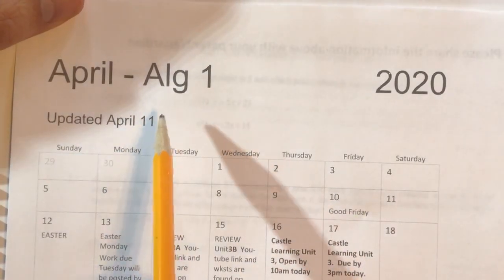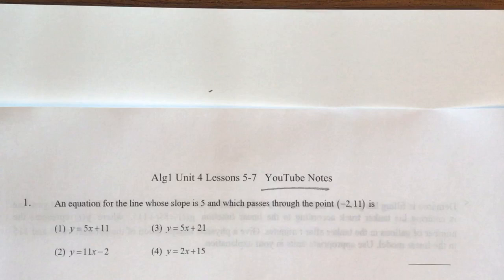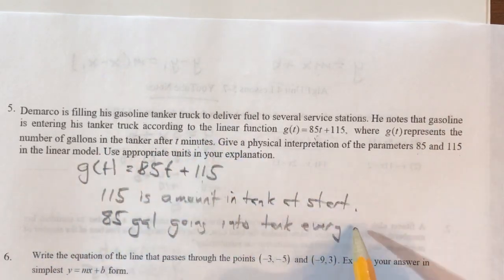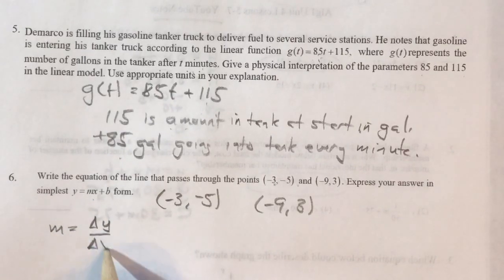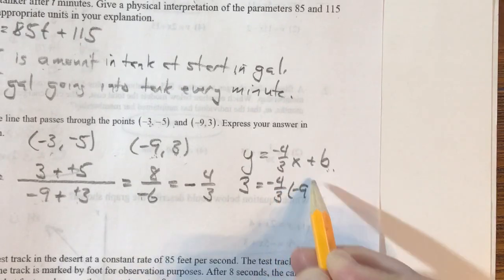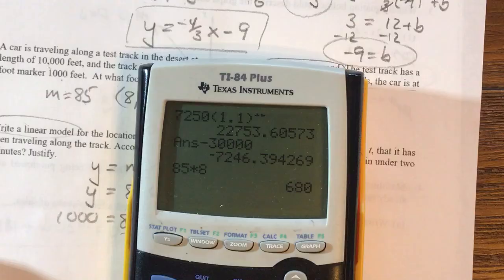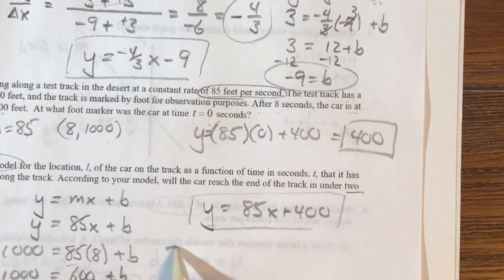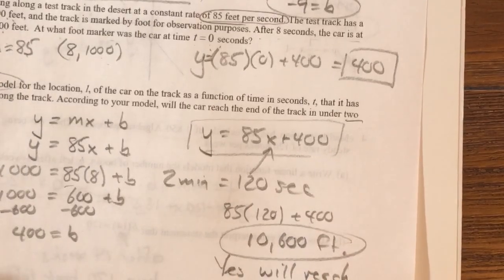Alg1 Unit 4B L5-7 Review CHS